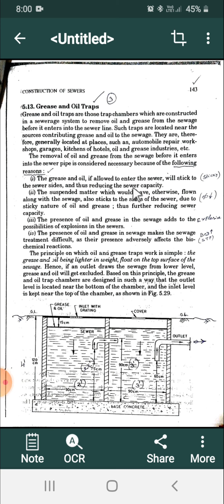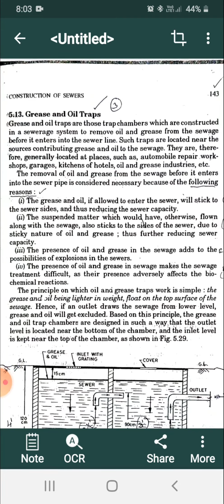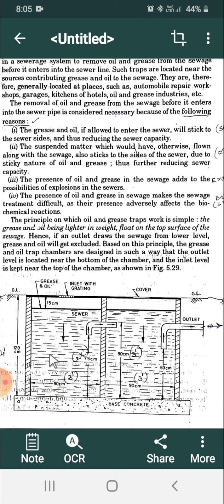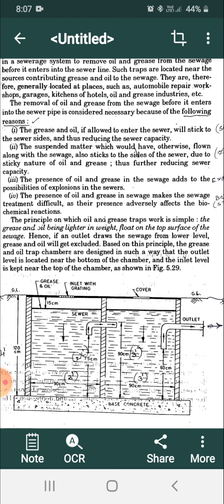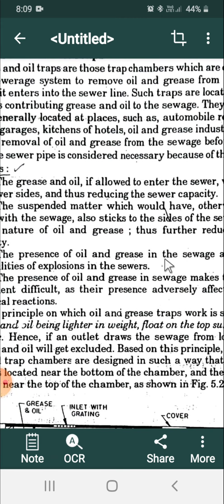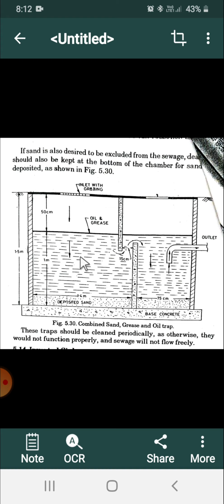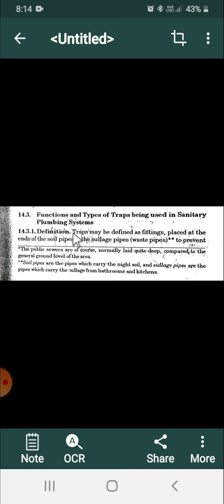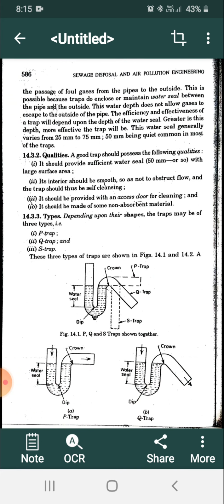September 17, 2020(1)